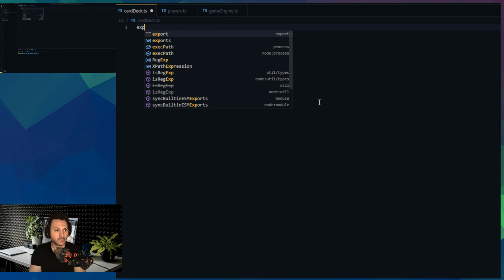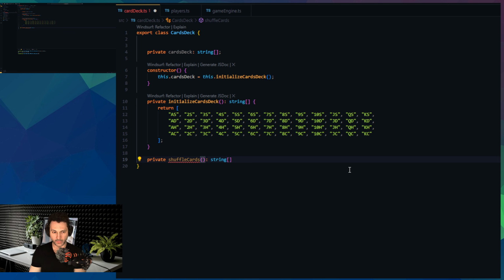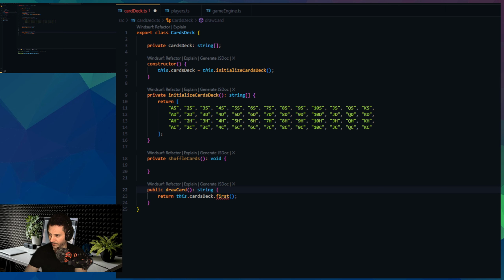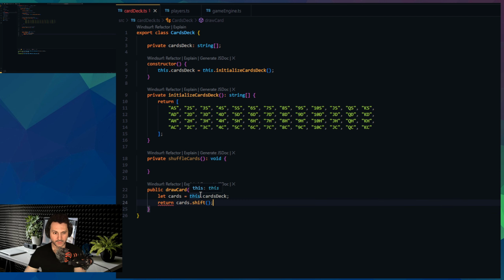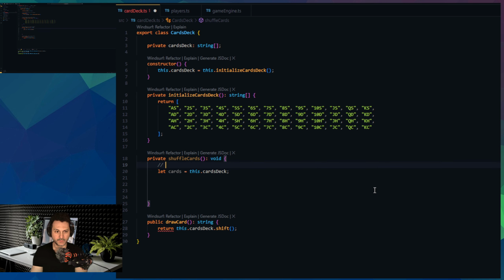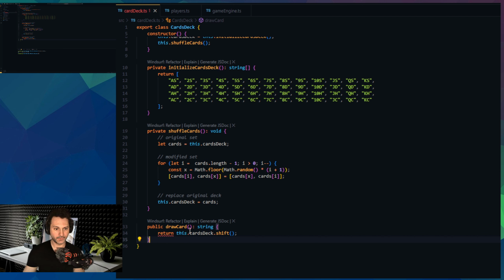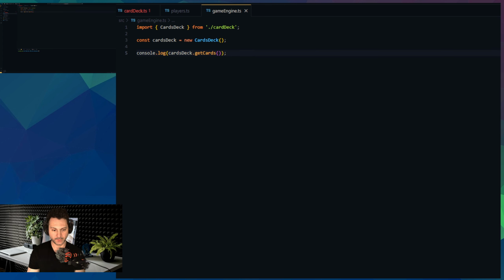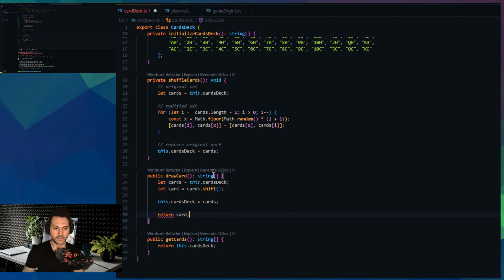Building a Cards Game Engine with TypeScript pt. 1-A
Blackjack.